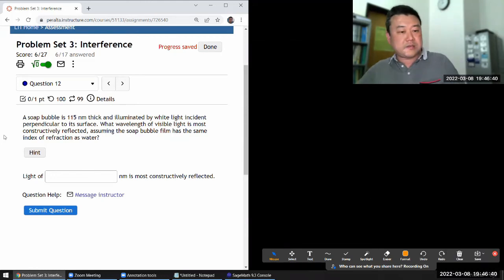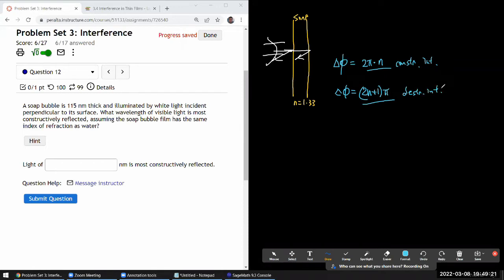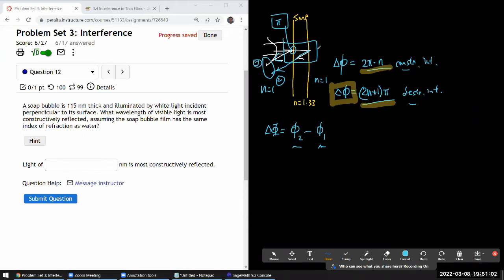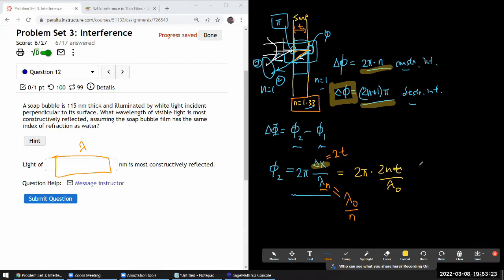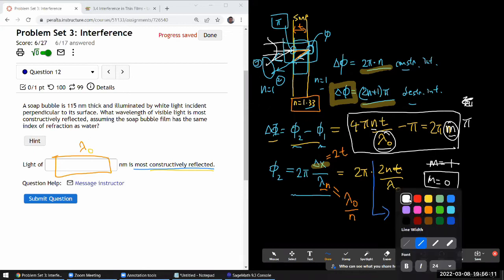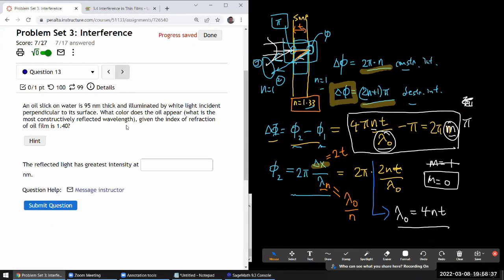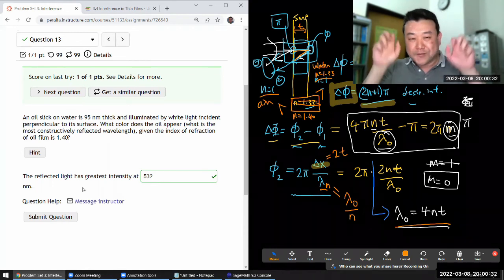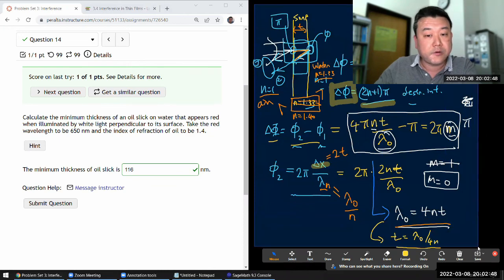Physics 4C - OpenStax University Physics Vol 3, Chapter 3, Problems 39, 40, and 41